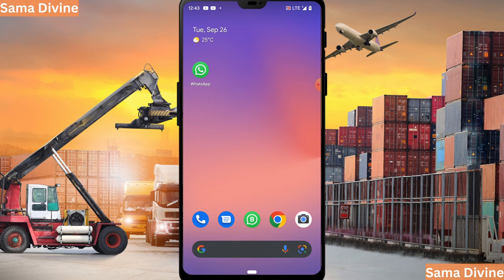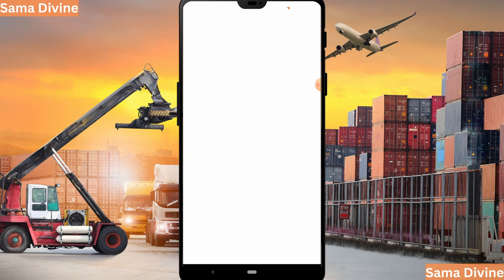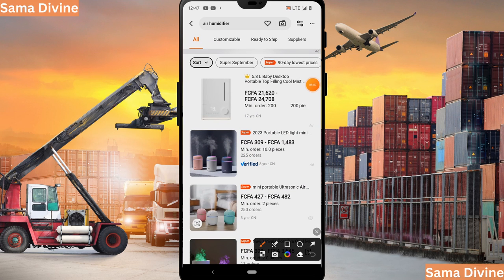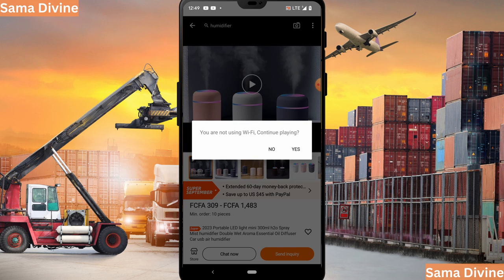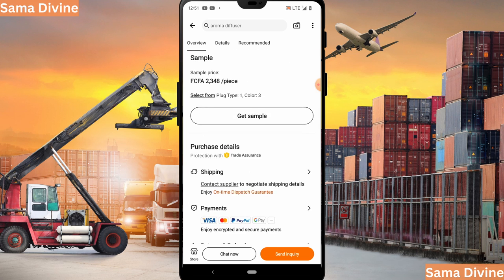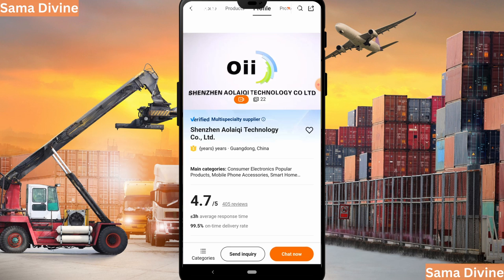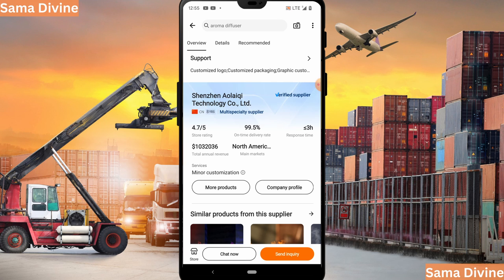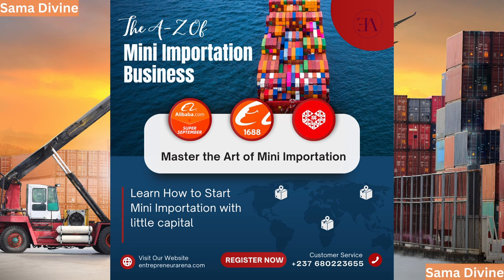Mini importation from China to Cameroon | FULL step-by-step guide for beginners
Discover how to buy products from China and ship them to Cameroon affordably! Alibaba, the world's largest e-commerce platform, is your key to global shopping. Learn to shop from home using your phone or PC.

🛒 Buy from Alibaba China to Cameroon: Step-by-step guide!

🌐 Why choose China for shopping? Find out!

📦 Explore product sourcing, supplier selection, and negotiation.

⚙️ Learn the essentials for a smooth purchase.

☑ Watched the video!
☐ Liked?

how to start mini importation from China to Nigeria,
how to make money online with my phone,
how to make money online importing from China to Nigeria,
how to import from China without agents,
how to pay Chinese suppliers myself without Alipay,
how to get cheap and reliable shipping companies from China to Nigeria, how to buy yuan at a cheaper rate, how to buy Chinese yuan with a Nigerian bank card, hot selling products to import from China in 2024
Buying from China
China product sourcing
Alibaba shopping guide
Importing from China
Affordable international shipping
Cameroon delivery service
Online shopping tips
Alibaba app tutorial
E-commerce platform
Supplier selection
Negotiating with suppliers
Safe online shopping
Mini-importation
International product delivery
Importing for beginners
Cameroon online shopping
China shopping from home
Alibaba trade assurance
Verified suppliers
Buying from China Tutorial

Thank you for your support!  Everything in this video is based on the information I learned from online resources, my own experience, and the books I have read.  Please do your own research before making any important decisions.  You and only you are responsible for any and all digital marketing decisions you make.